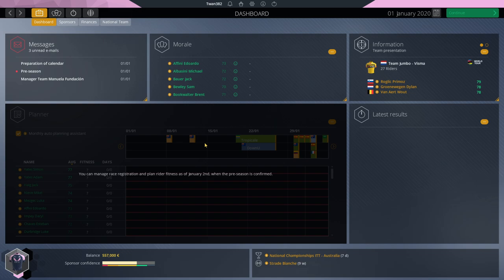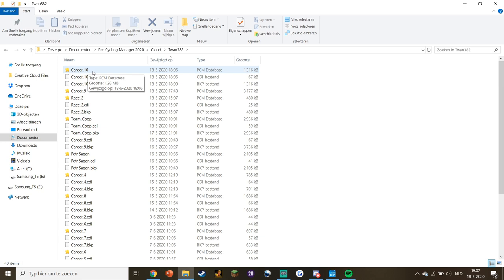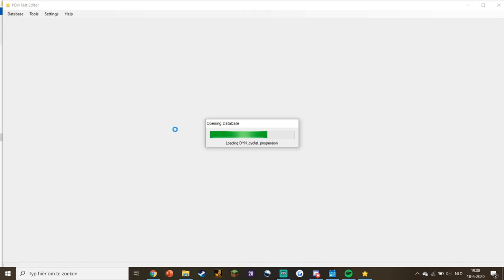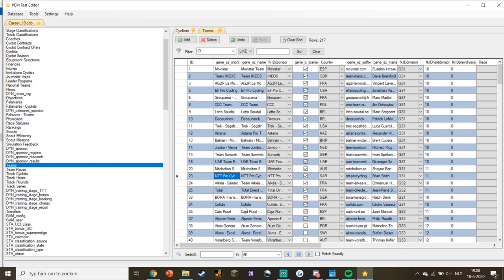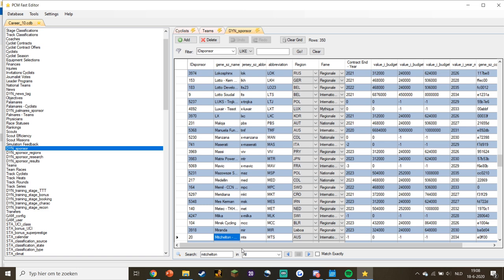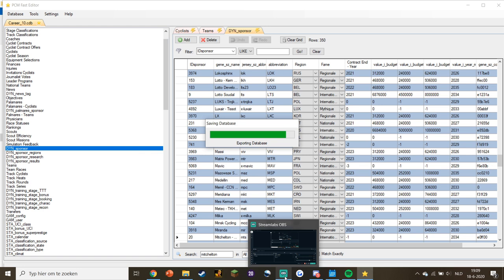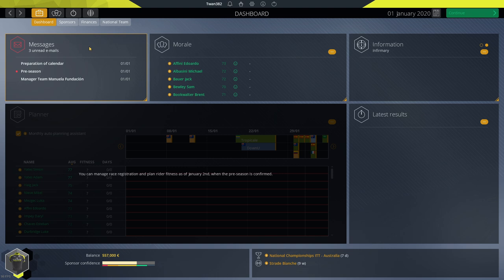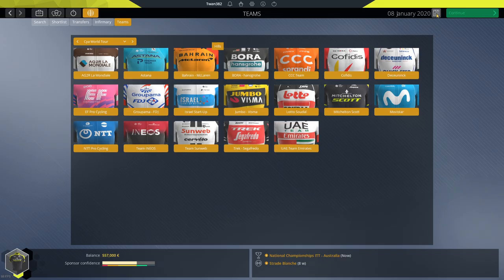How to change Manuela Fundacion to Mitchelton Scott in a running career! | Pro Cycling Manager 2020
We didn't wait untill the news was UCI official, so we will take all the blame on this one, so the least we can do is show you how to fix it.